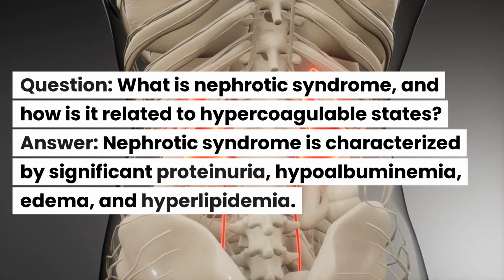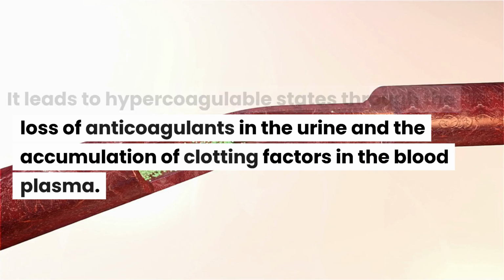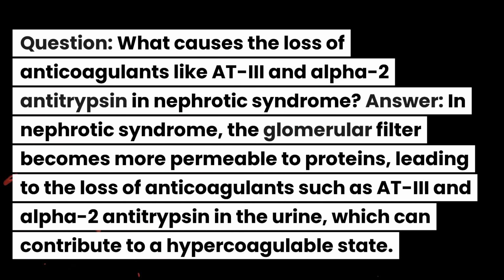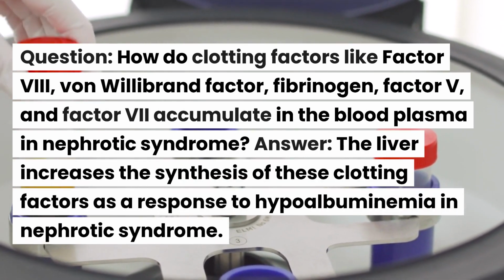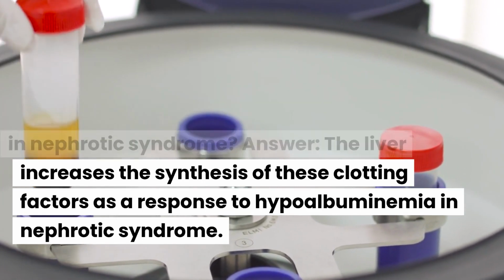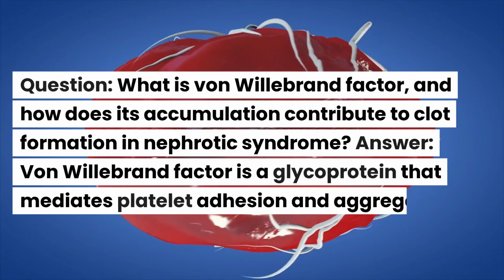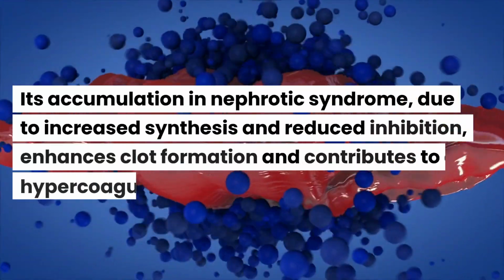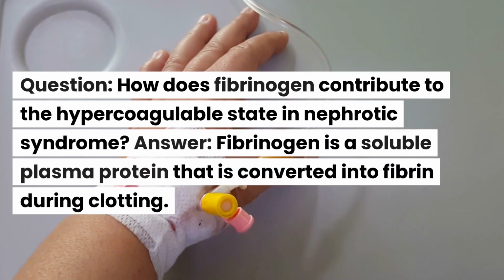What Causes Hypercoagulable State in Nephrotic Syndrome?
What Causes Hypercoagulable States in Nephrotic Syndrome? Mechanisms and Implications for Medical Students, Nursing Students, and Medical Professionals

In patients with nephrotic syndrome, the risk for a hypercoagulable state is significantly increased due to urinary loss of antithrombin-III and other anti-clotting factors. This hypercoagulable state in the context of nephrotic syndrome makes it crucial to manage and monitor for the potential of dangerous venous and arterial blood clots. Anticoagulant therapy is often recommended for treating this hypercoagulable state associated with nephrotic syndrome, thus underscoring the importance of continuous monitoring in patient care.